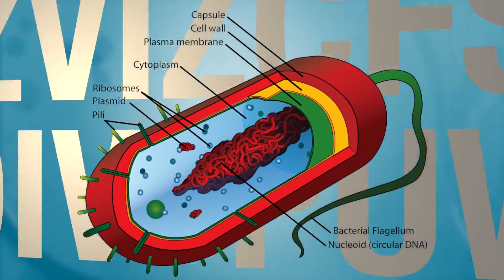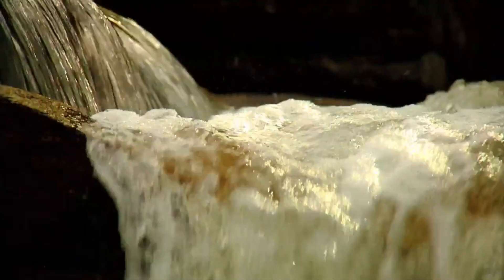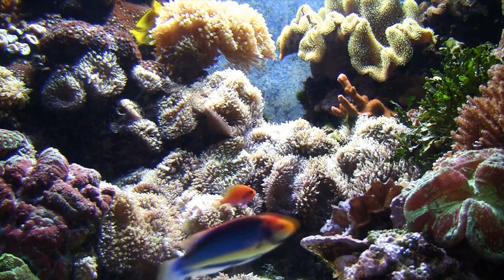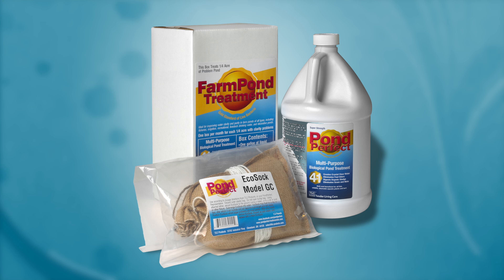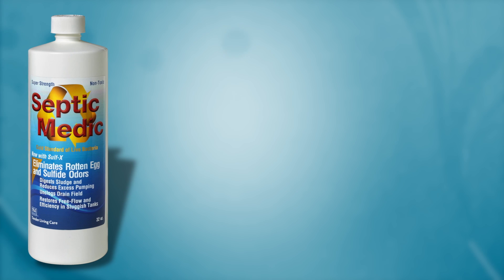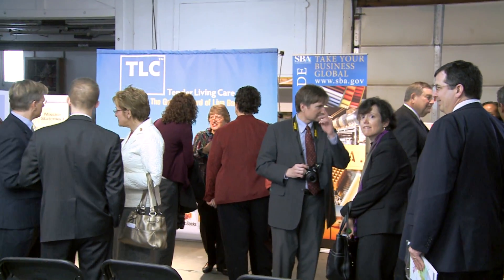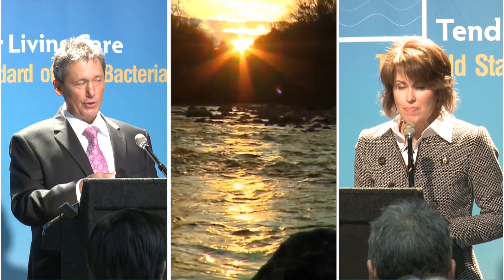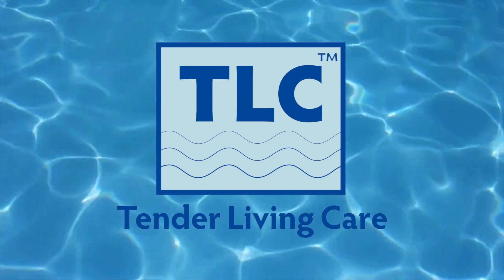TLC Bacteria Products - The Bacteria Experts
World-wide leader in research, manufacturing, and marketing of live bacteria for aquariums, ponds, lakes, and septic tanks. Includes StartSmart instant cycling, UltraBacter maintenance, Clean&Clear clarifier and sludge buster, PondPaerfect 4in1 and SepticMedic